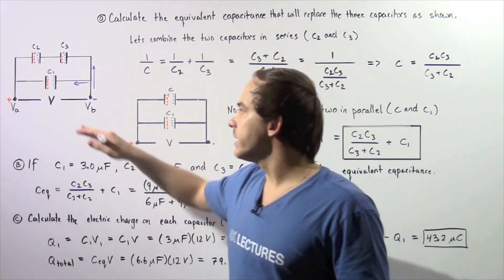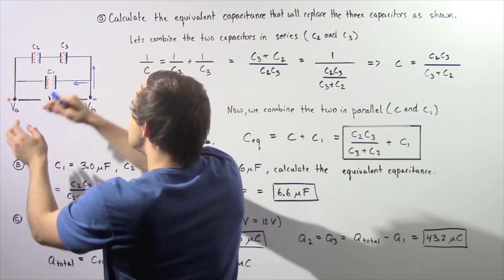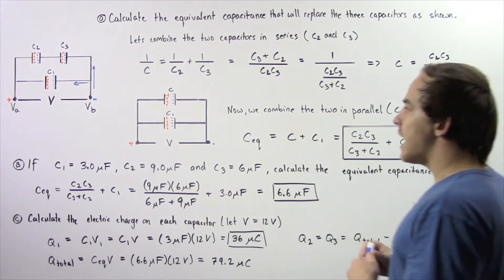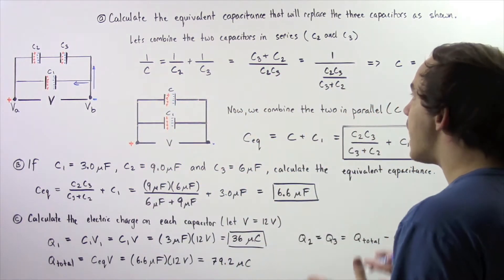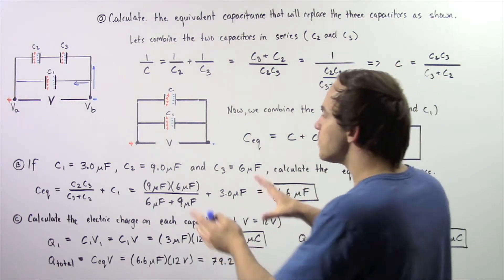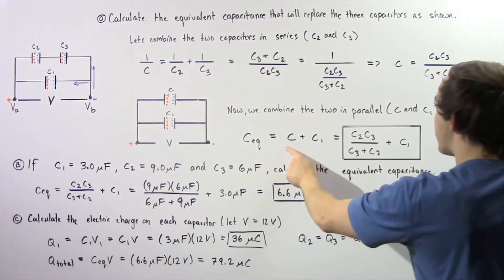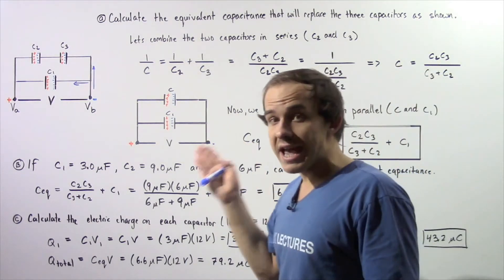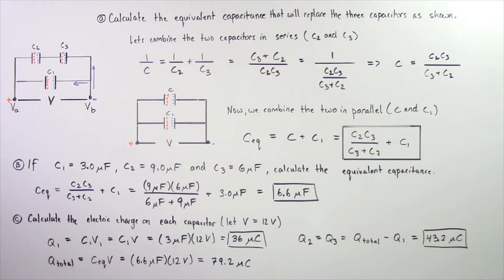Capacitors in Circuit Example # 4